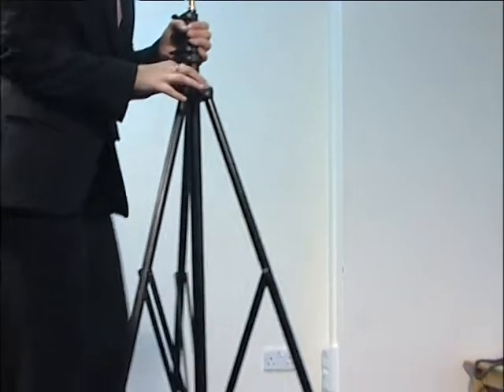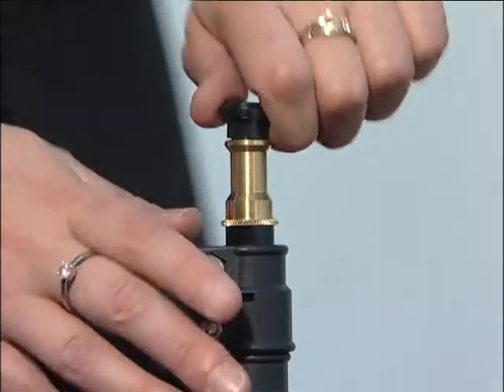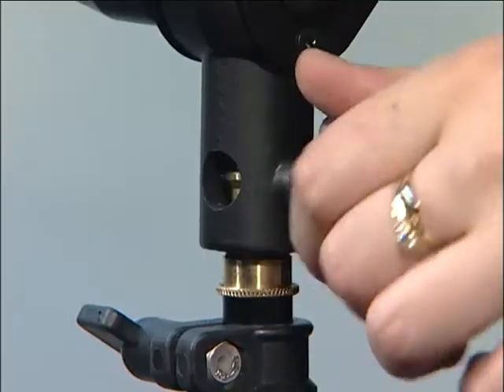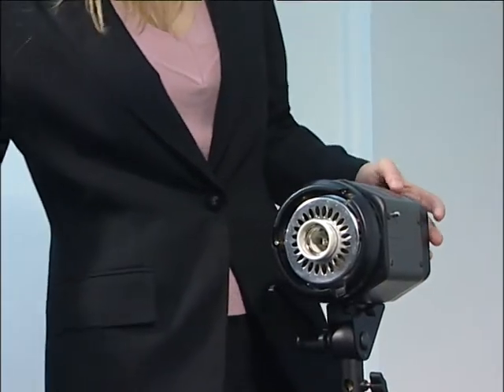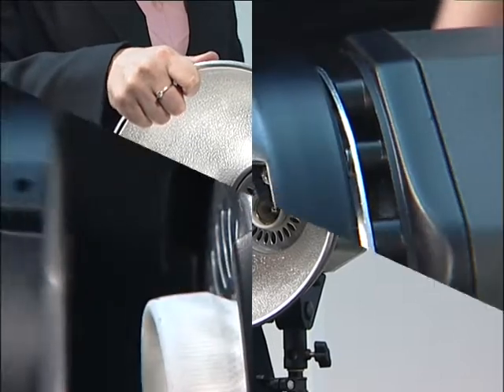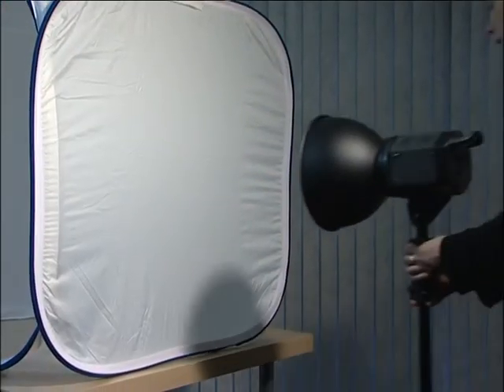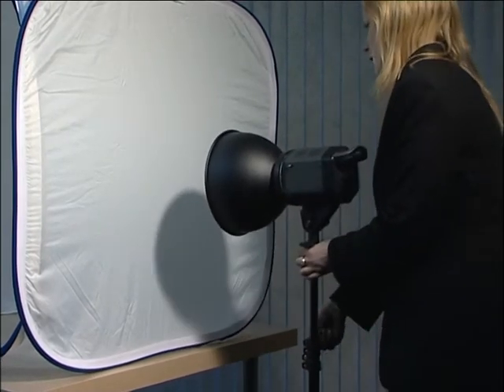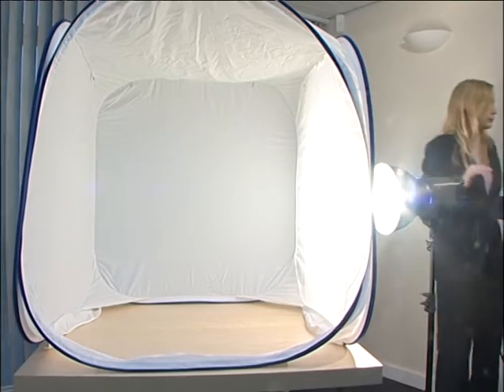Cubelite - Light Setup